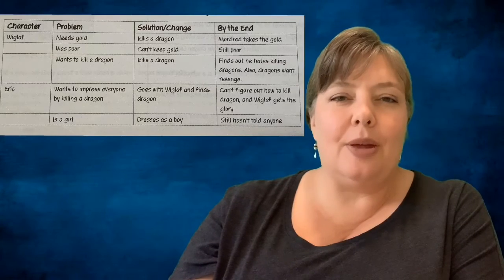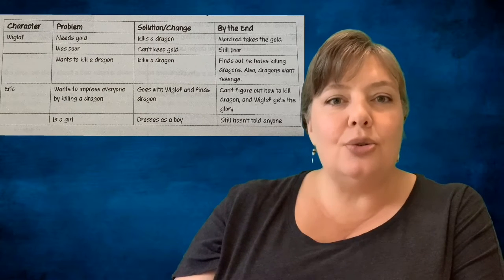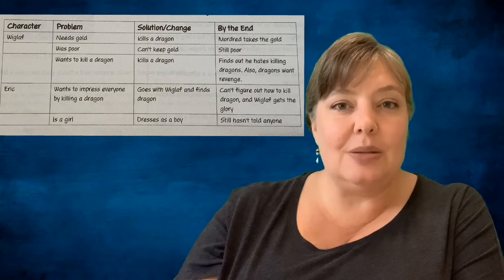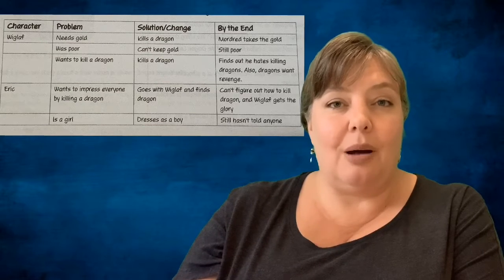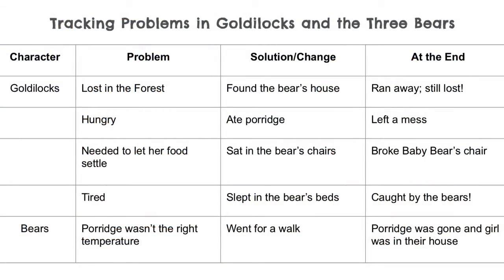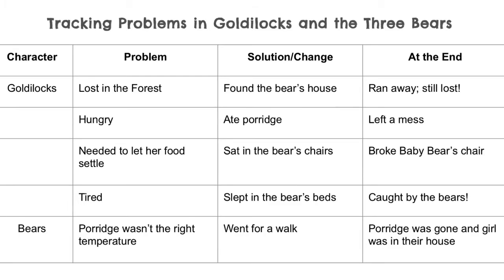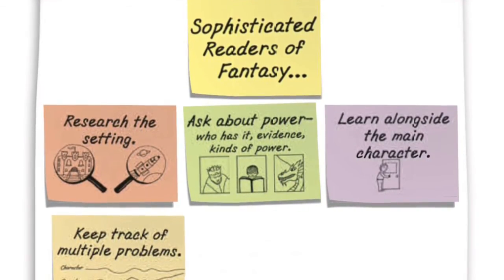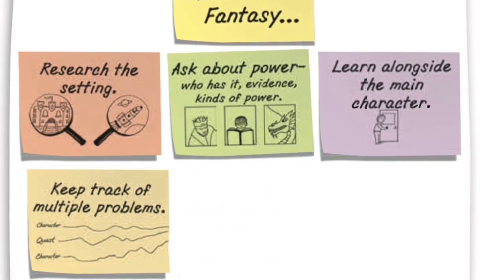Fantasy Lesson 3